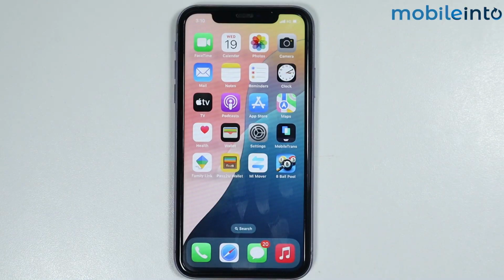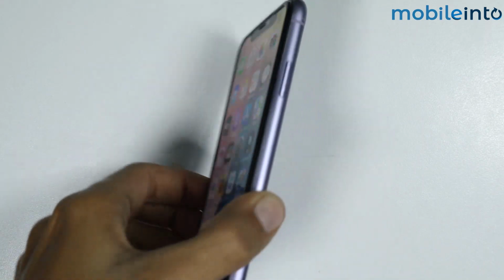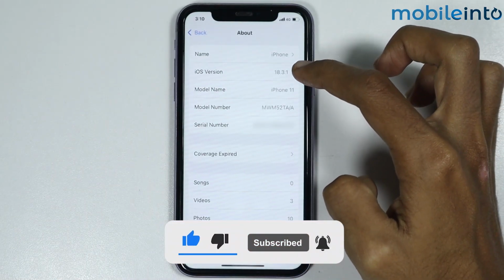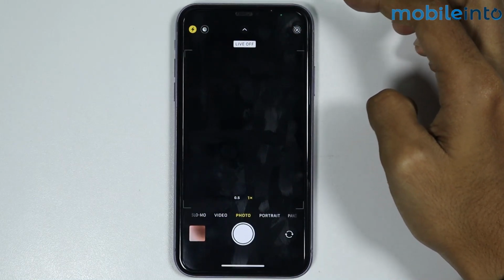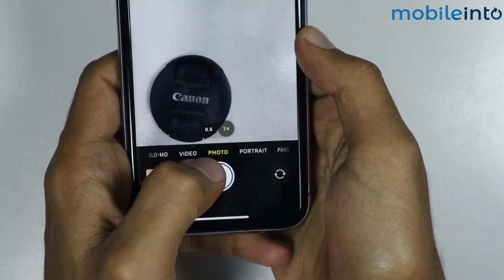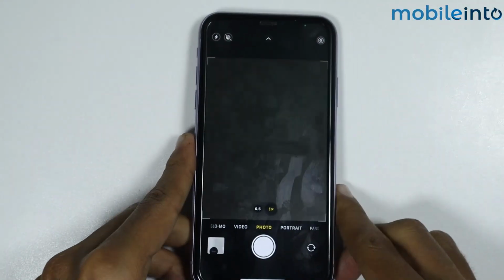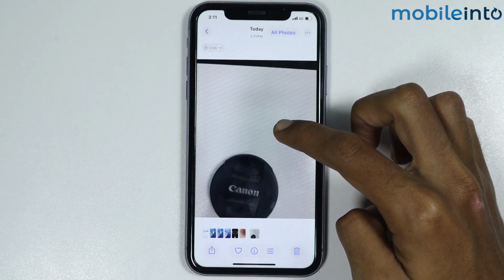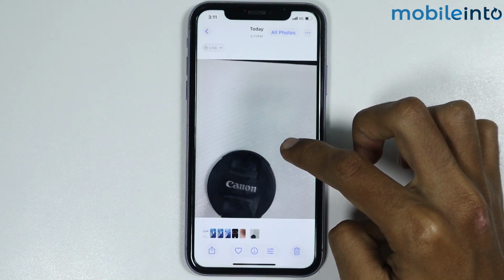(iOS 18) How to Turn ON/OFF Live Photos on Any iPhone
How to enable/disable live photos on any iphone. Want to turn on/off live photos or save live photo as an video in any iPhone with iOS 18, follow these steps.